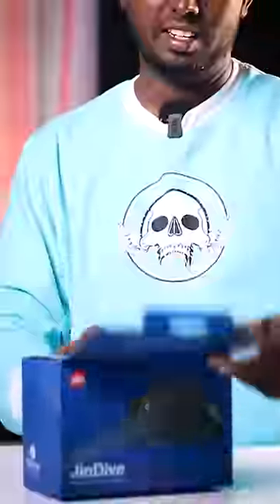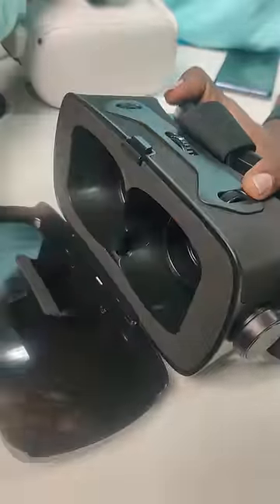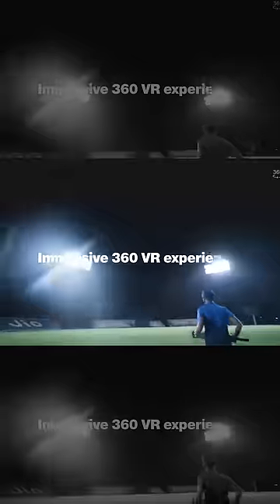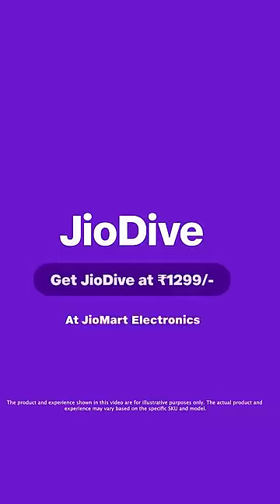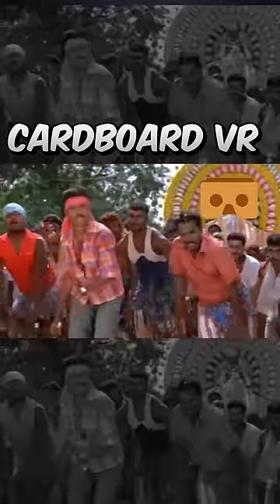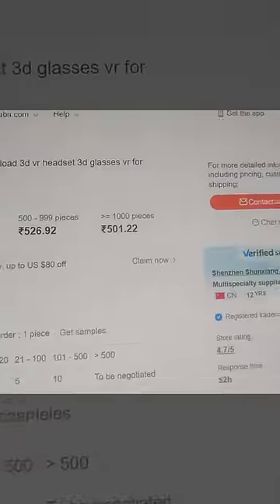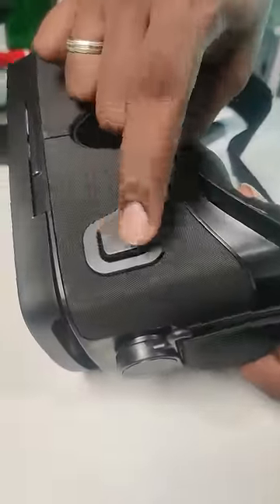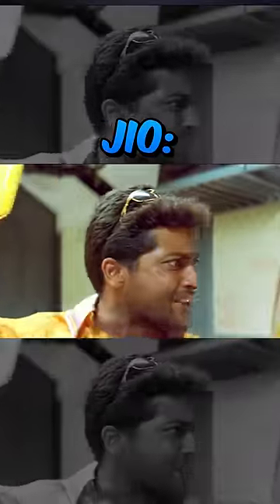China-விலிருந்து வந்த JIO Dive VR Headset | From China 499/- From Jio 1399/- | IPL Cricket VR Scam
In this short video, we showcase 360-degree cricket viewing using Jio Dive, a  virtual reality platform. Get ready to witness the thrilling action, stunning shots, and epic moments from the cricket field from every angle. Dive into the game and feel like you're right there on the field with the players. Don't miss out on this incredible technology that will change the way you watch cricket forever.